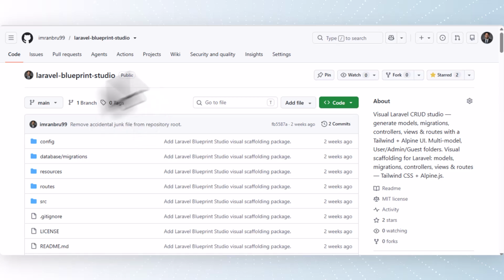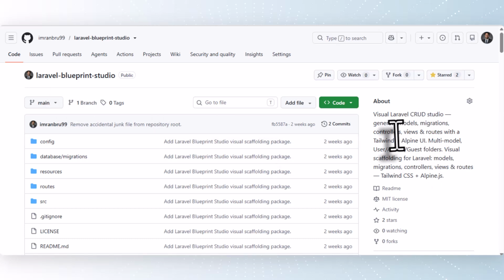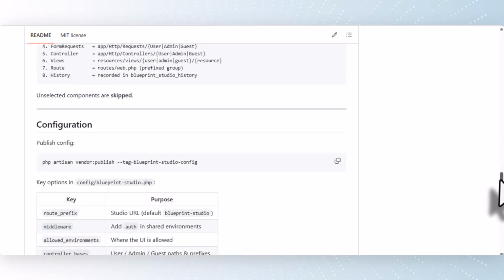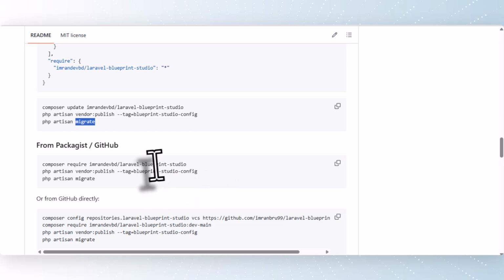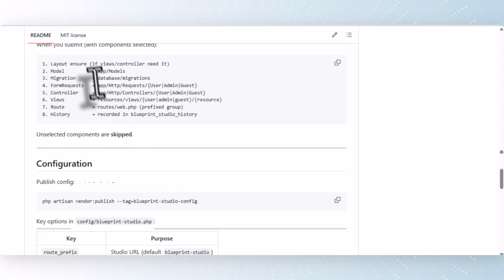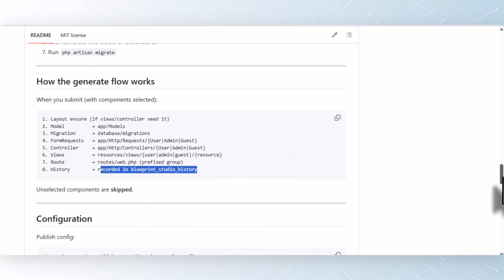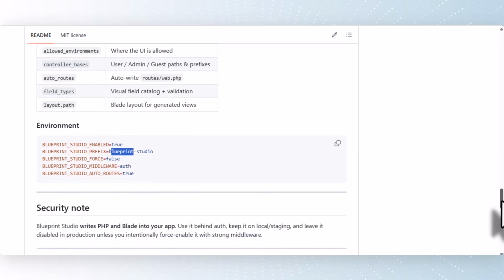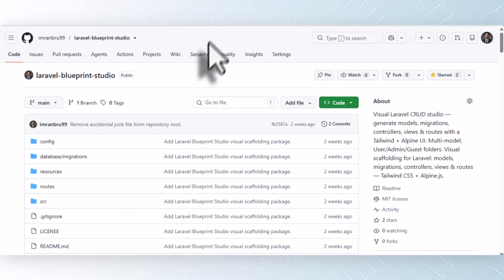The Ultimate Laravel Blueprint Studio: Auto-Generate Models/Migrations/Views/Routes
👇 Connect & See My Code:
🌐 Portfolio: imrandev.bd